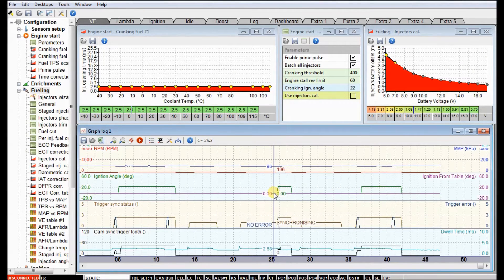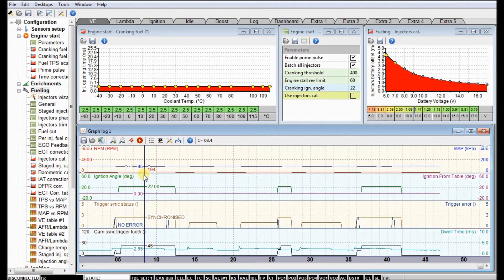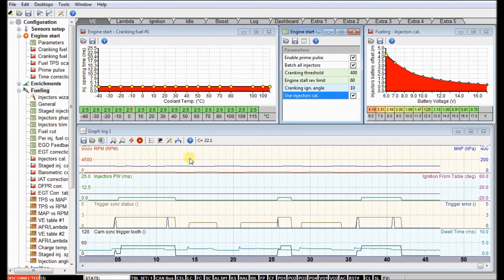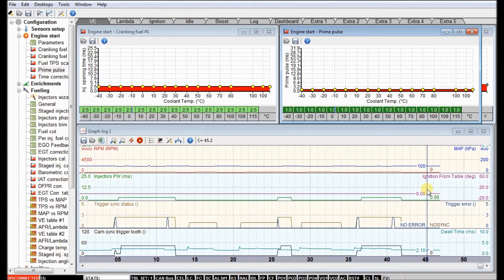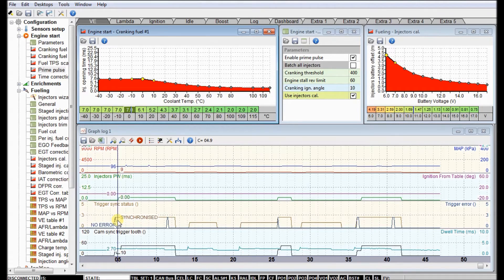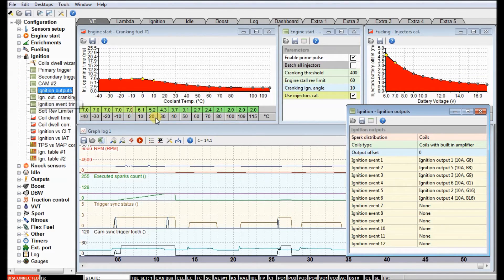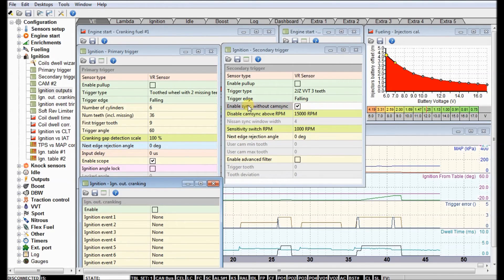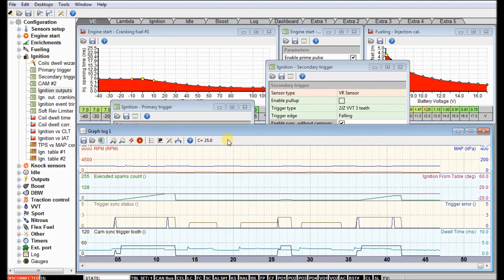Tuning Engine Start Parameters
In this video we walk you through setting up engine start parameters. A customer contacted us stating that his car wouldn't start well under most conditions, and after looking through his data we decided it would be an excellent example for a tutorial. Follow along as we dig through settings and data and tweak his calibration!